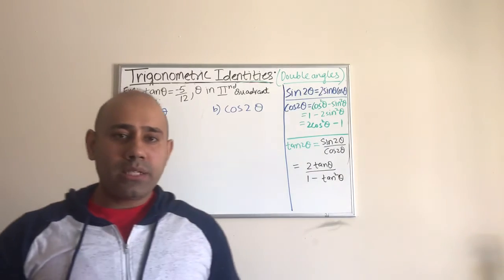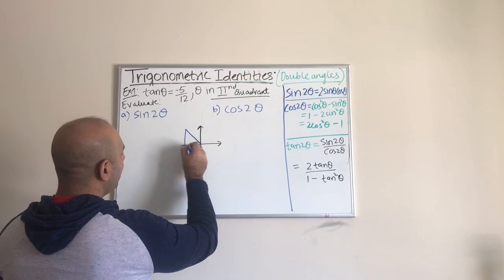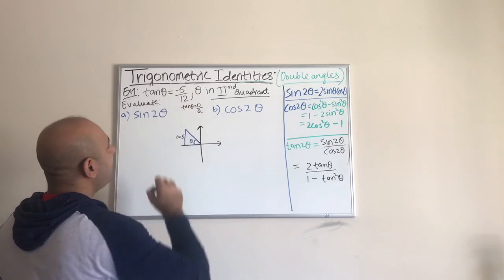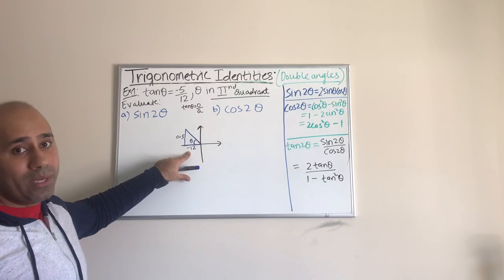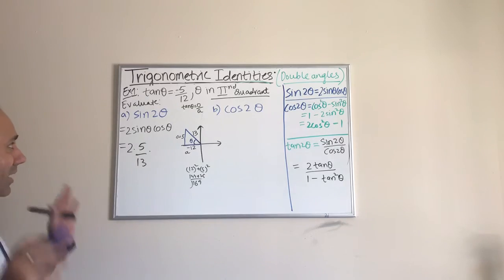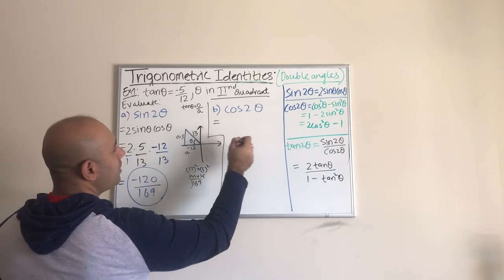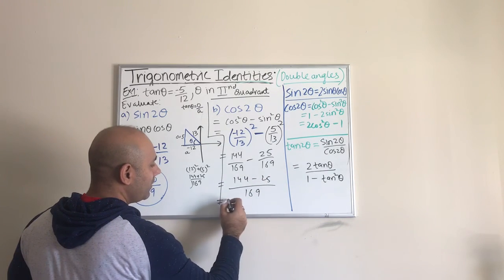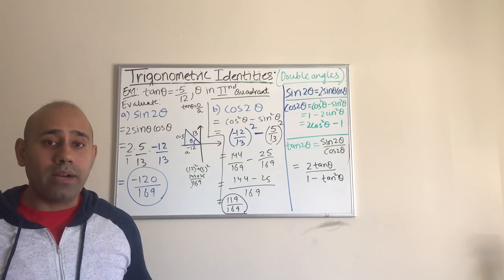DOUBLE ANGLE Trigonometric Identities (Part 3)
Learn how to derive double angle trig identities and use them to simplify /evaluate other trig identities.